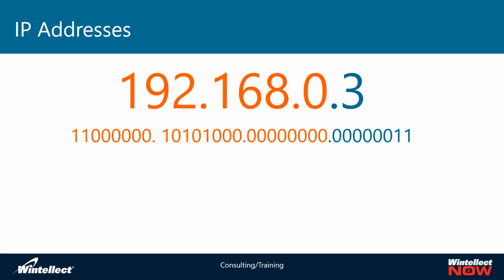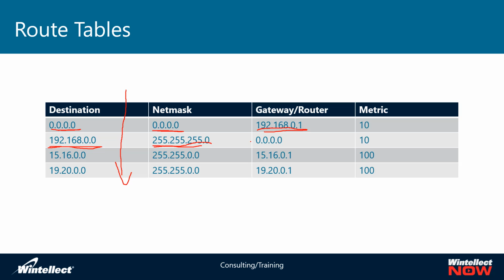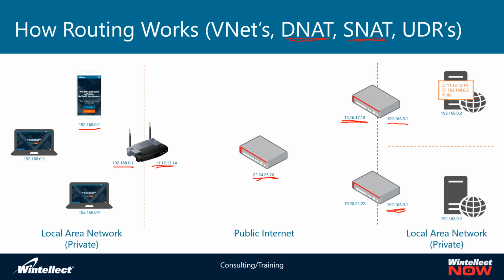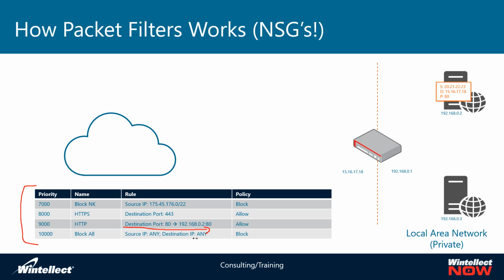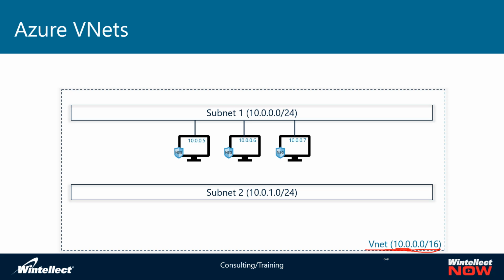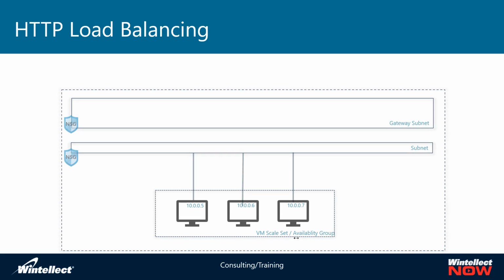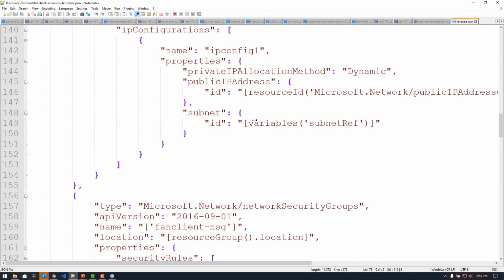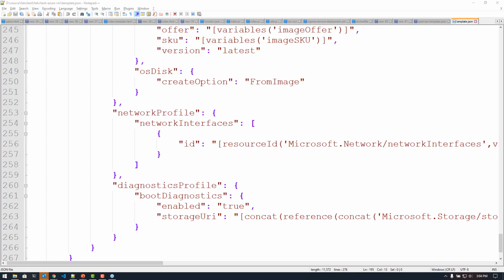Azure Network for Developers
Developers are not network engineers, but the need for basic network knowledge by developers is even more important now, because the line between infrastructure and software has blurred. As deployment pipelines mature and they move to the cloud, entire environments can be deployed from scratch using automation, thus infrastructure must be “infrastructure as code”. Azure supports these automations through Azure Resource Manager (ARM) and ARM Templates.